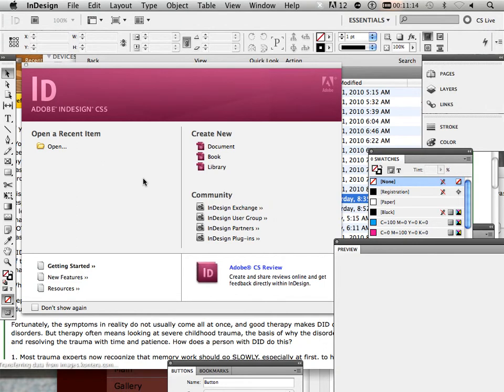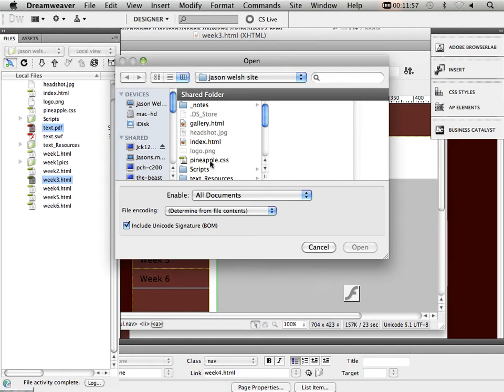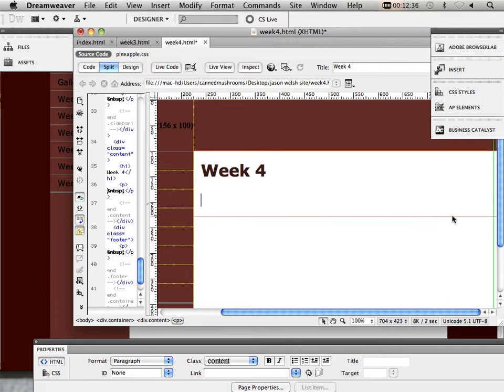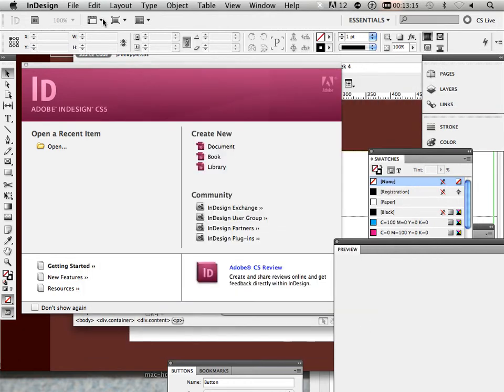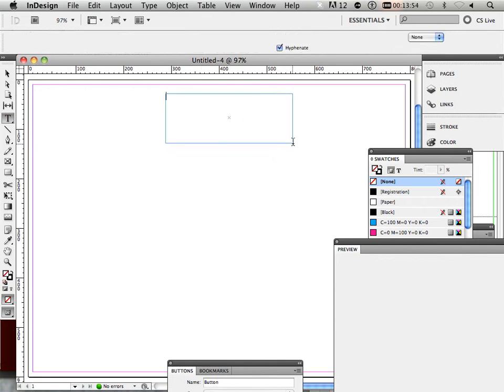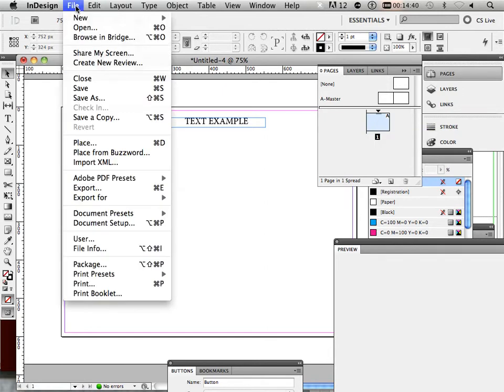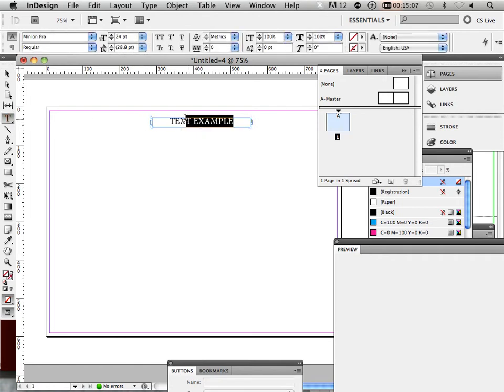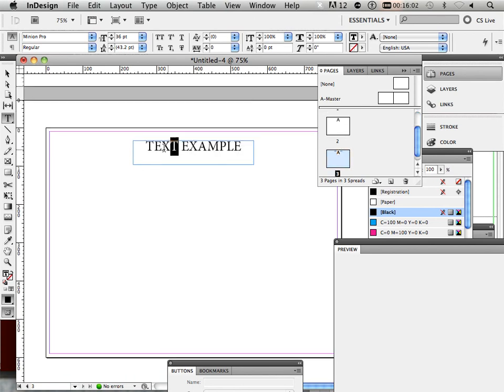0402 indesign (layout).mov